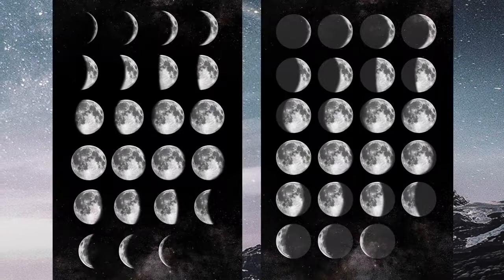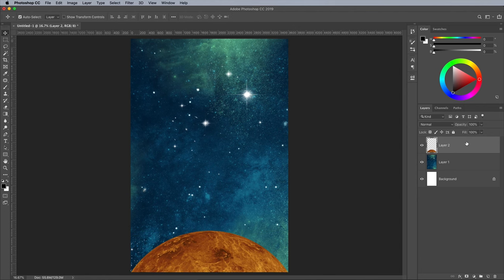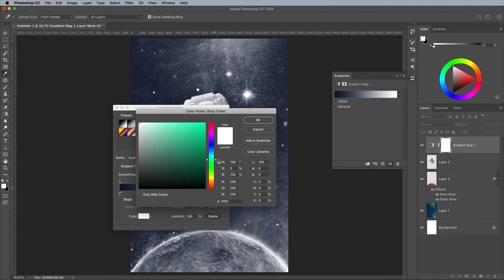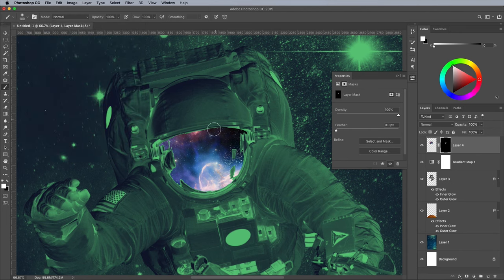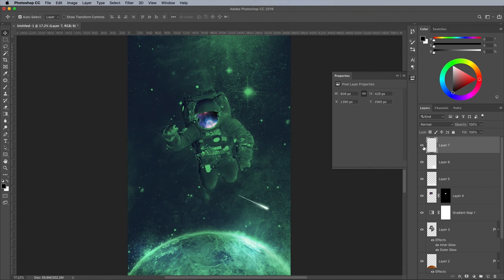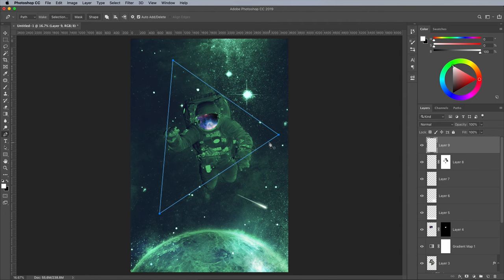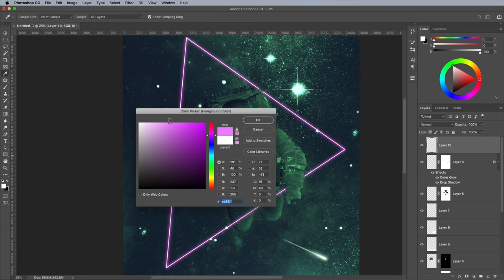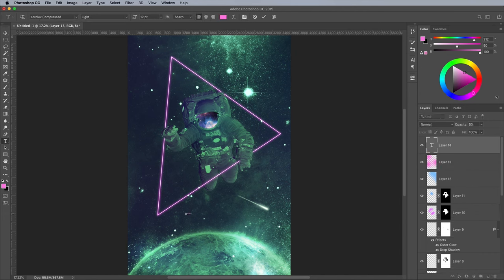Duotone Neon Light Space Poster Photoshop Tutorial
Follow along with this photo compositing Photoshop tutorial to create a surreal space scene with a vibrant neon light effect. We'll use assets from a free sample pack of the Ultimate Universe Creator product that's exclusively available for Spoon Graphics viewers to download.
I'll show you how to compose the various space-themed graphics to make a fantasy cosmic art piece, then apply a cool duotone colour scheme and give the artwork an abstract twist with a neon style geometric shape.